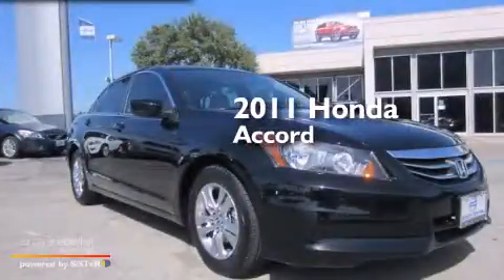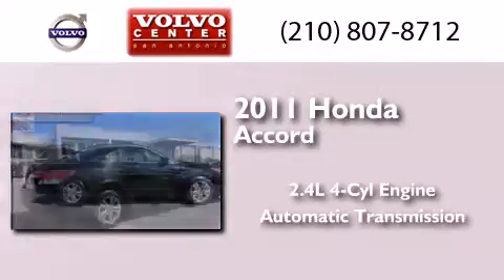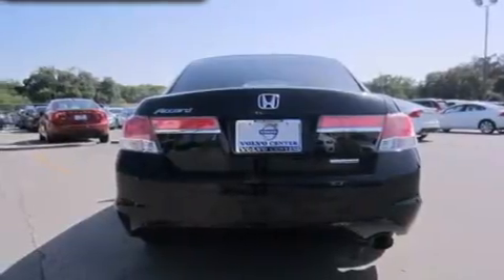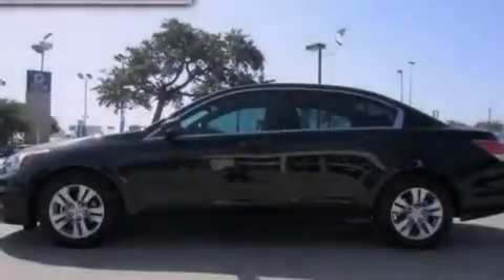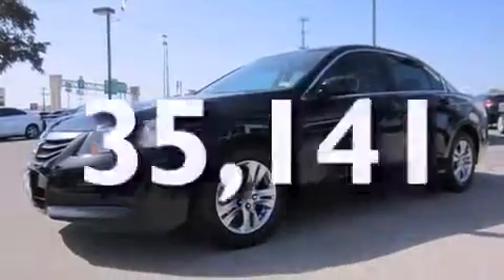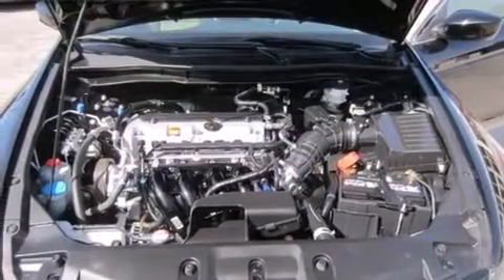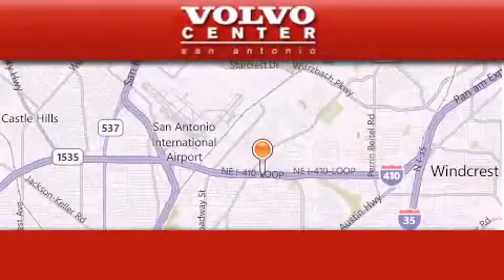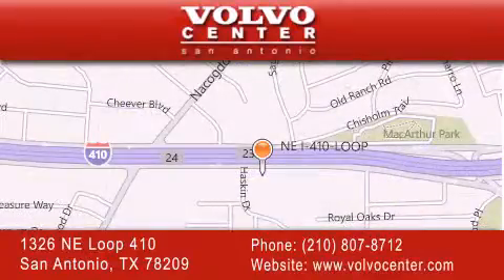Pre-Owned 2011 Honda Accord Sdn San Antonio TX 78209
We have been honored to serve the San Antonio TX area , we promise that your experience at our dealership will exceed your expectations ! Year : 2011 Make : Honda Model : Accord Sdn Engine : 2.4L DOHC MPFI 16-valve i-VTEC I4 engine Trans .